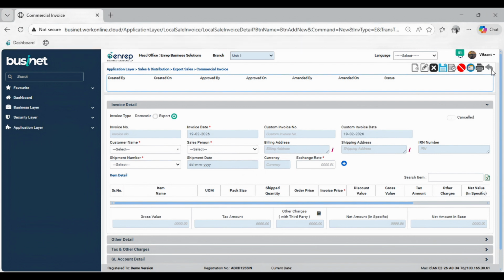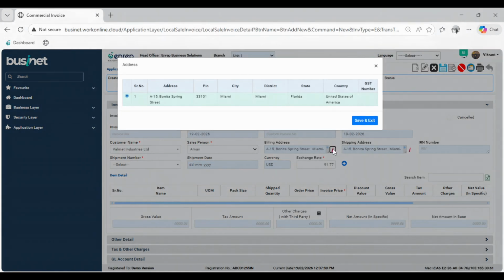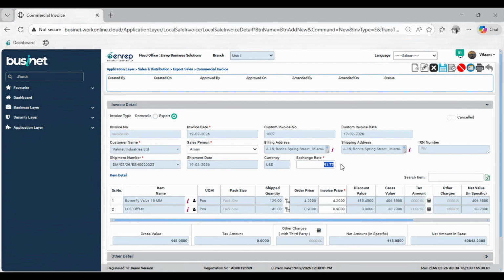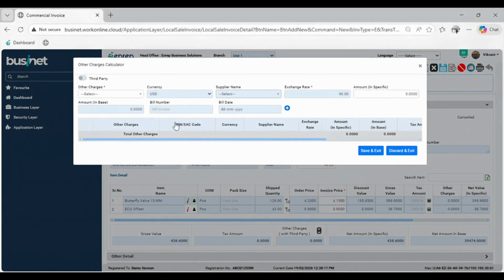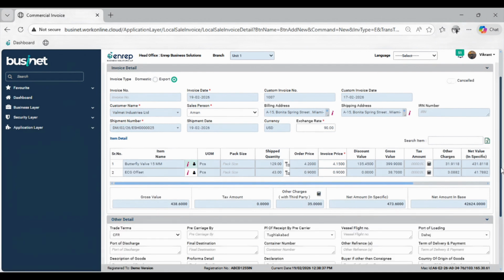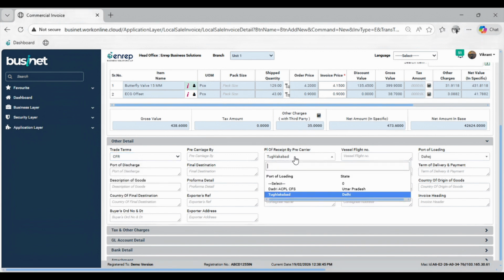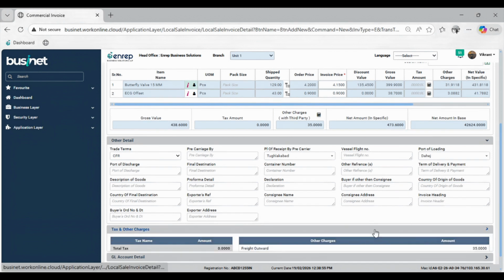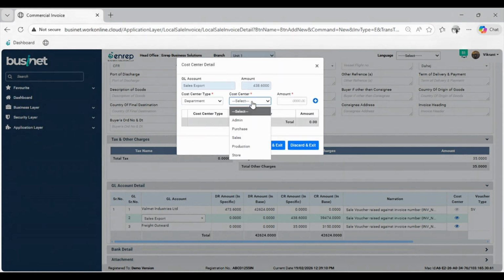How to Create a Commercial Invoice in Businet ERP | Step-by-Step Tutorial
In this video, we cover the complete invoice creation process including customer details, product entry, taxation, pricing, and final invoice generation inside the Businet ERP module.

Watch till the end to understand the complete workflow and improve your billing efficiency using Businet ERP.